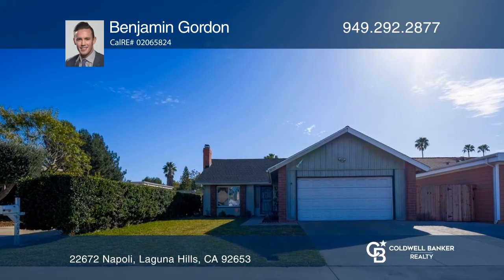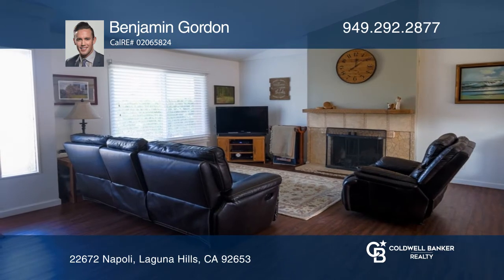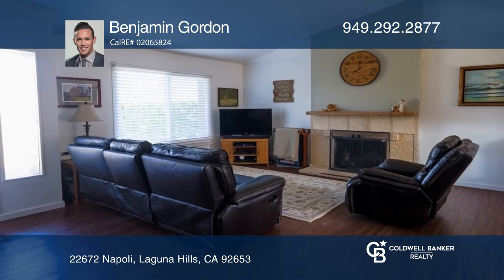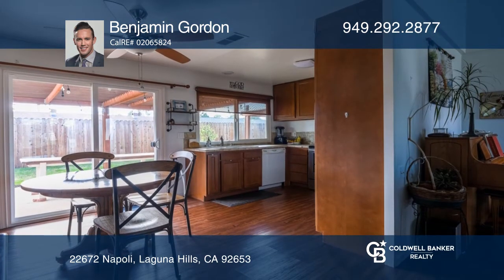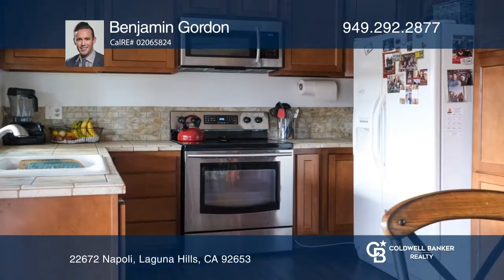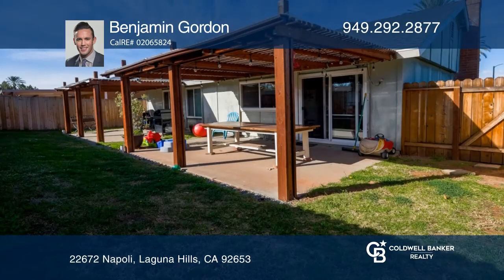22672 Napoli Laguna Hills, CA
22672 Napoli, Laguna Hills, CA

Style meets substance in this tastefully appointed single-level Laguna Hills home located in a cul-de-sac. An upgraded kitchen, living room, flooring and front yard are some of the propertys most valued features. Spacious bedrooms work in concert with an open floorplan that flows effortlessly from